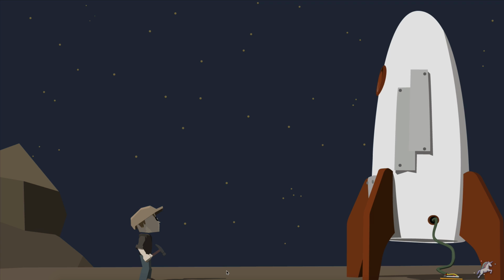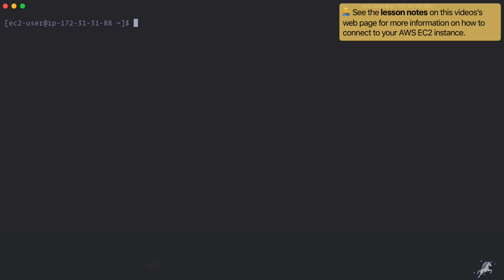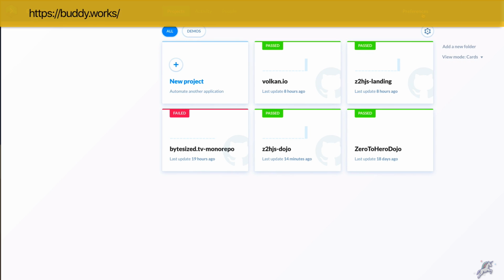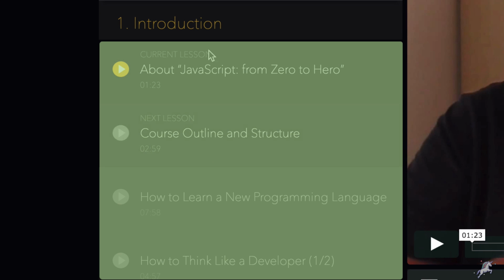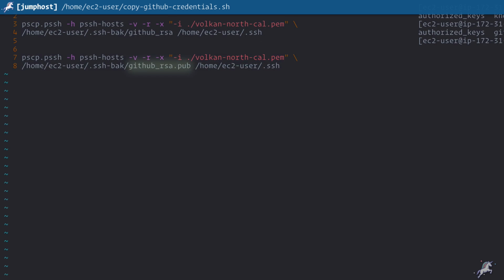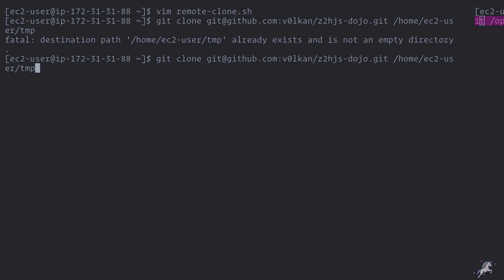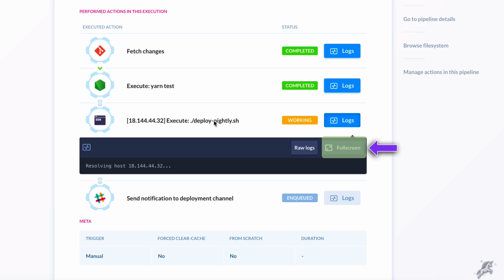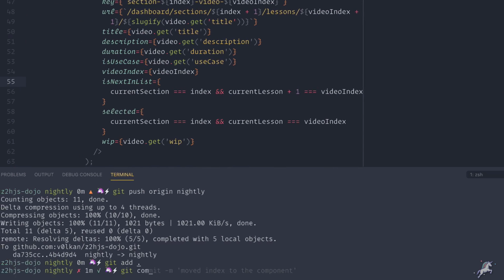Deployment: Simplified @ zerotoherojs.com — S09E12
In this lesson, we’ll create a simpler deployment pipeline where we don’t need PubNub and AWS Lambda. Without these two moving parts, the new pipeline is simpler, and therefore it is easier to maintain it. In this current pipeline, we are triggering buddy action when there is a change to our private GitHub repository, and then buddy executes a remove ssh command on a bastion host, and with that command we do parallel remote deployments to an entire web cluster using pssh.